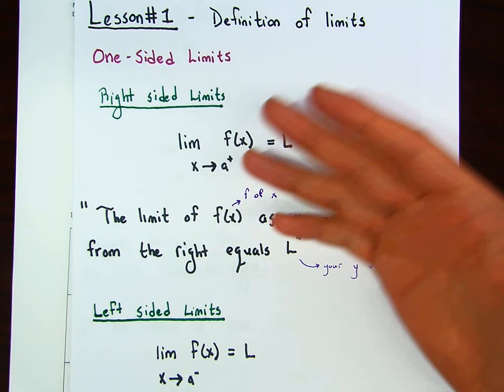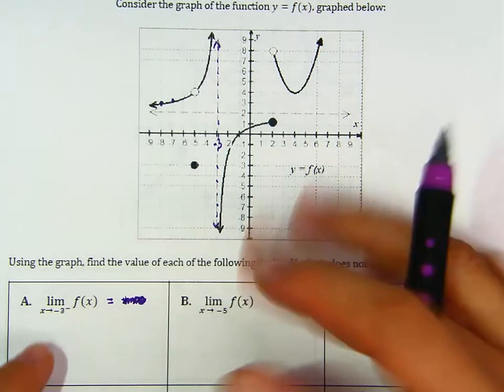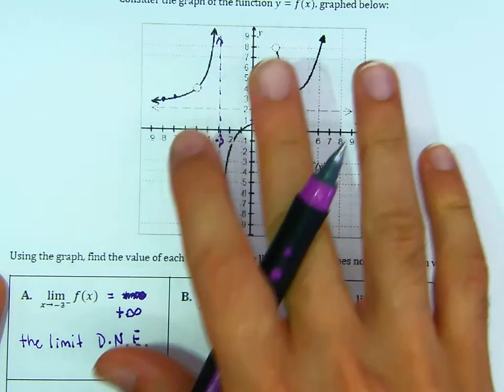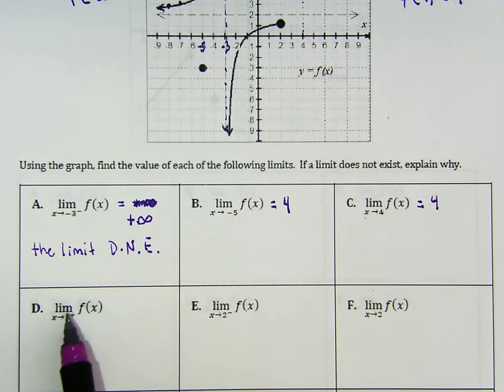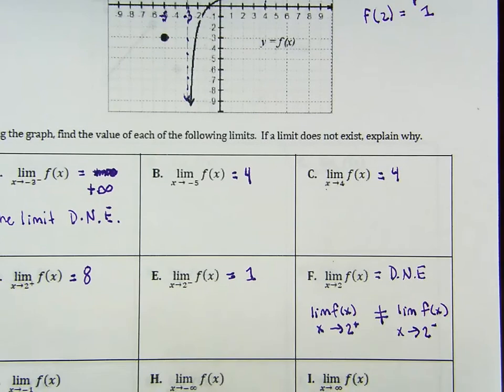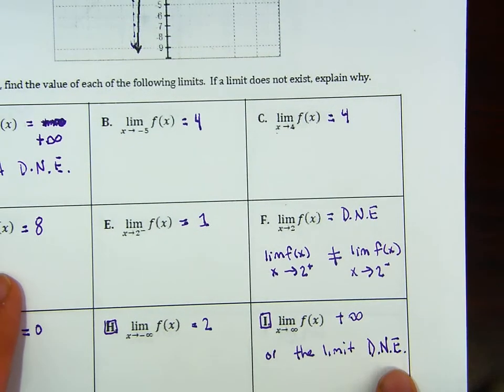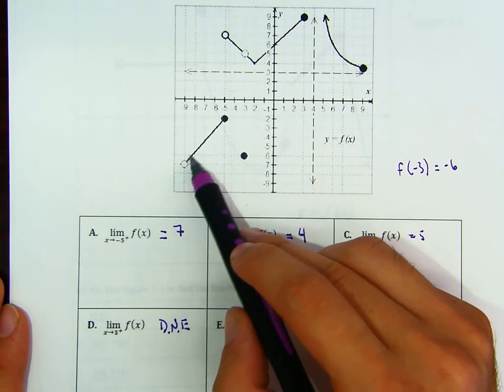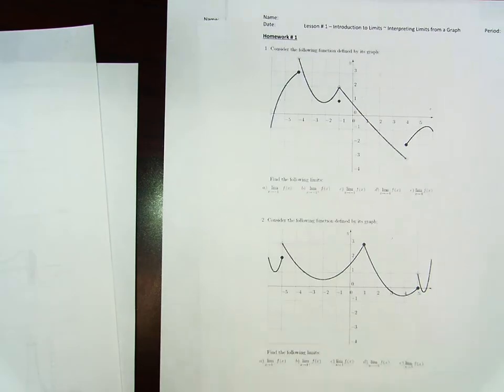A.P. Calculus Lesson # 1